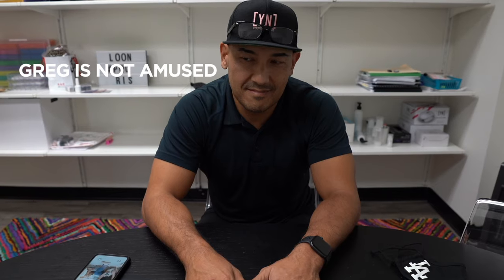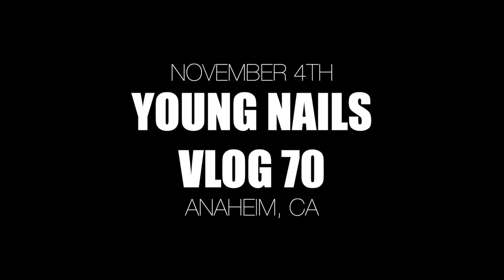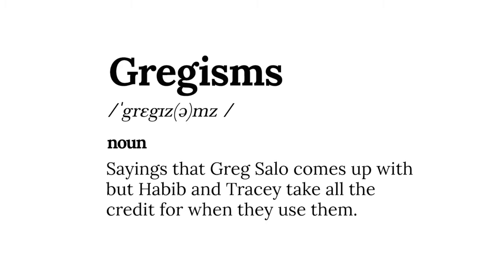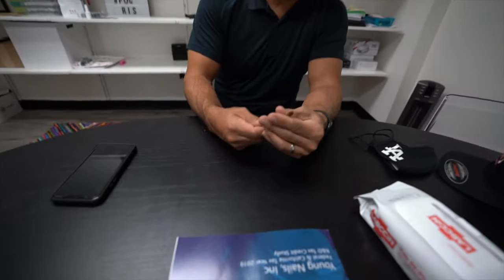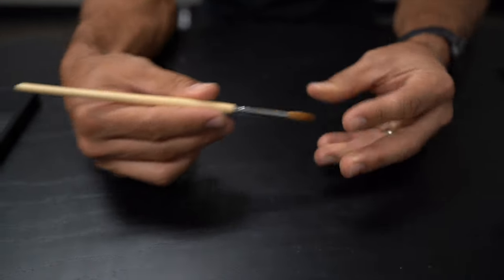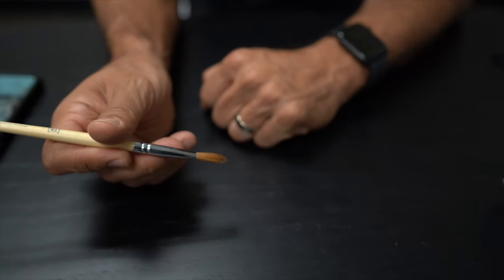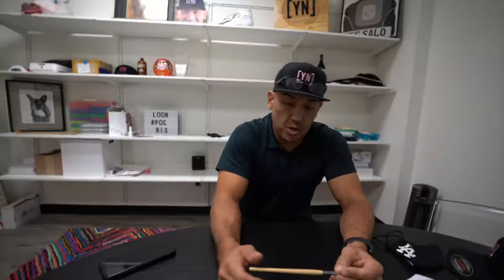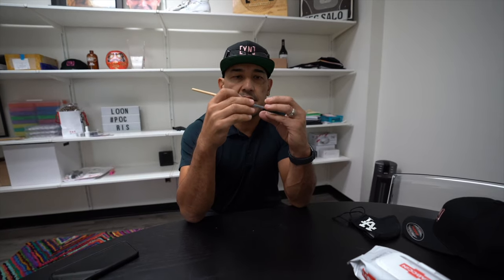Which Nail Brush Should I Use? | Vlog 70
Big brush, small brush, round brush, oval brush? Which brush should I use? So many options, how do I know? On today's vlog, Habib and Greg talk details on nail brushes, the differences between them, and which is the right one for you.